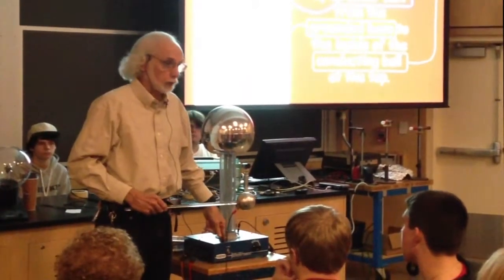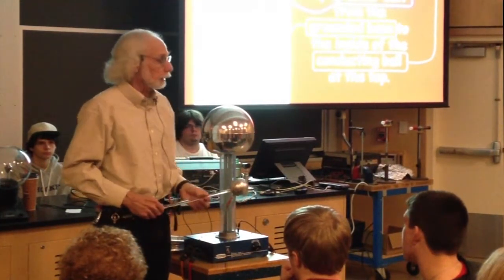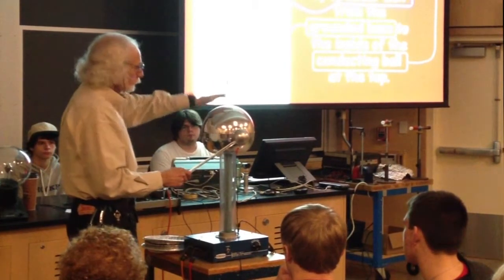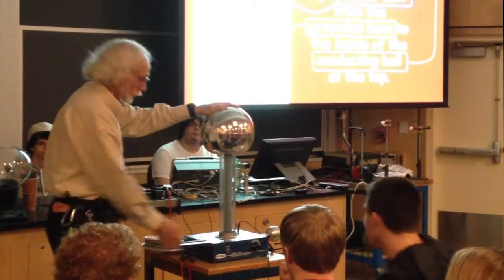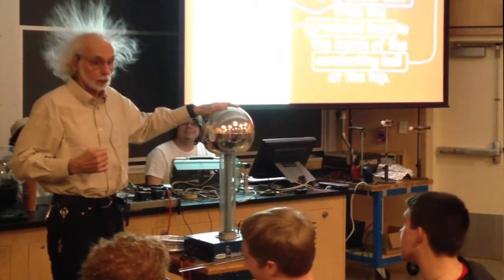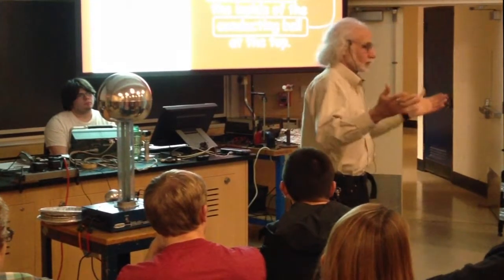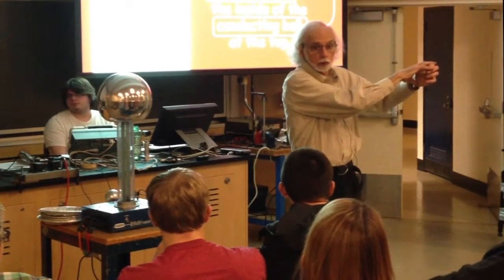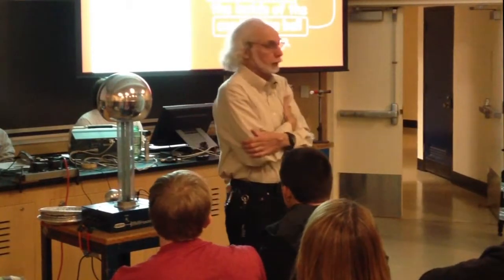Field lines with Van de Graaff and hair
Bill Berner, demonstration lab coordinator for the University of Pennsylvania's Physics department, demonstrates that an electrically charged object produces a field by charging himself with a Van de Graaff generator and showing what his hair does